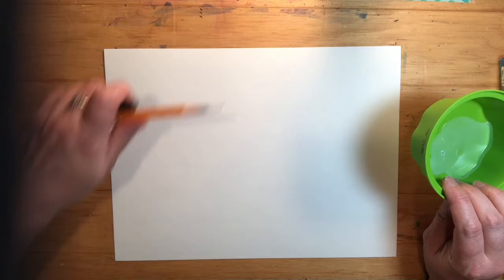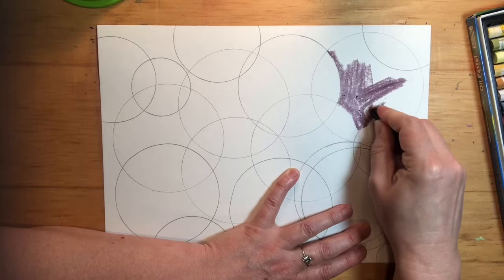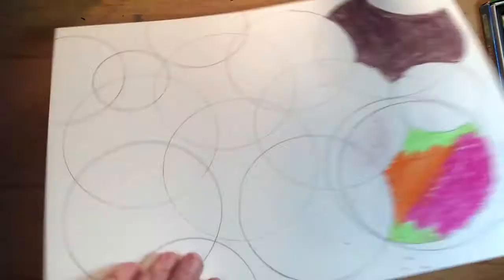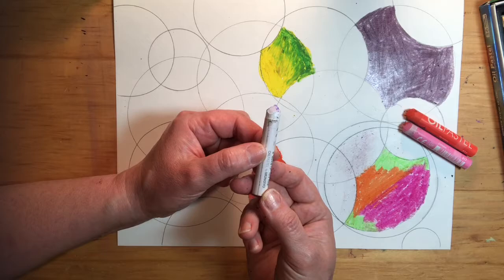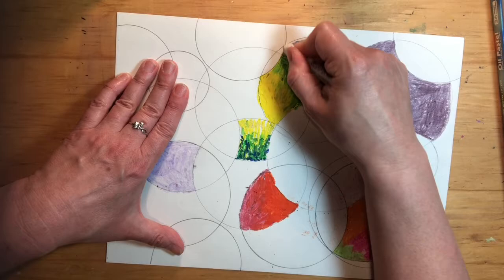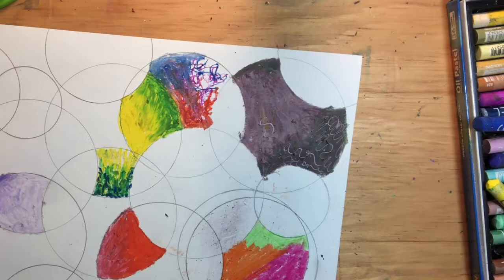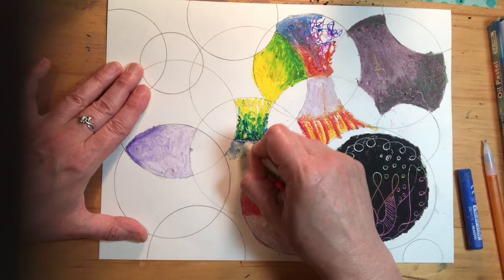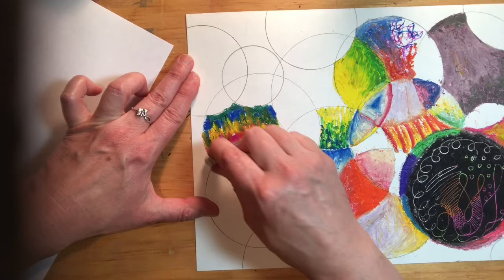Oil Pastel Workshop